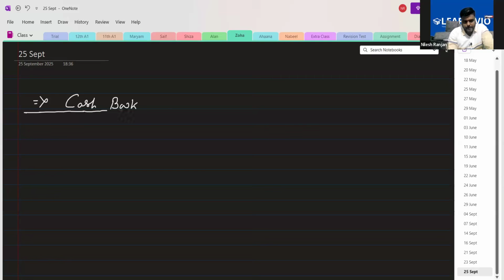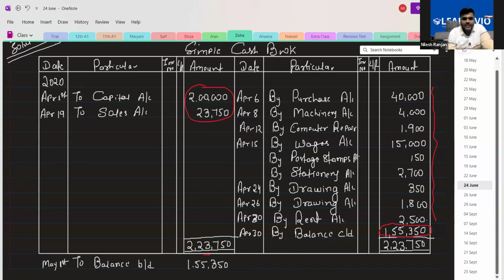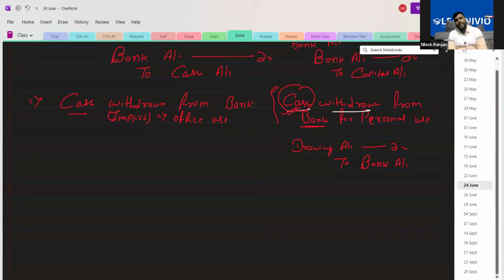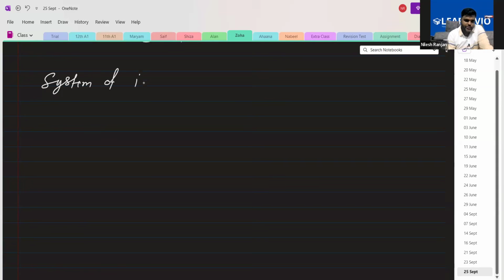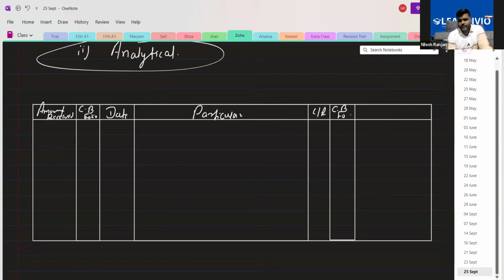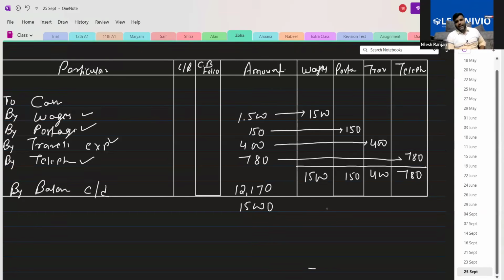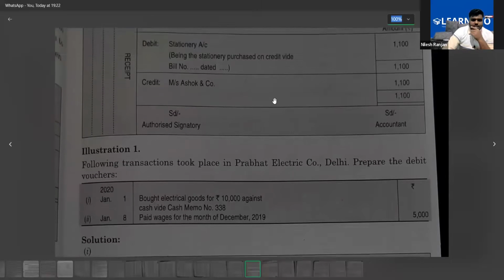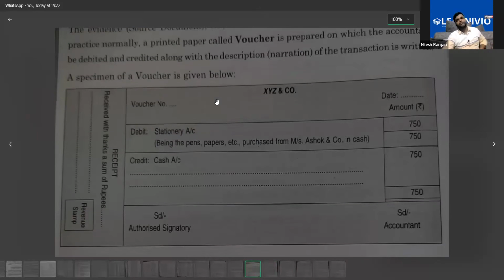Learnivio | Zoha_11th_Acc_2025-09-25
Edukiran Pvt Ltd
109, Pocket 1, Jasola, New Delhi - 110025
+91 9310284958